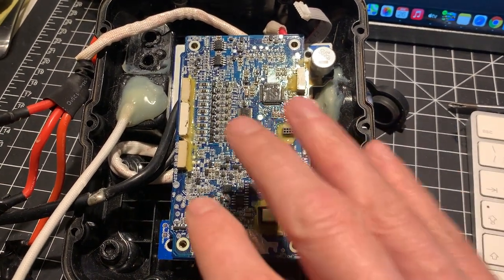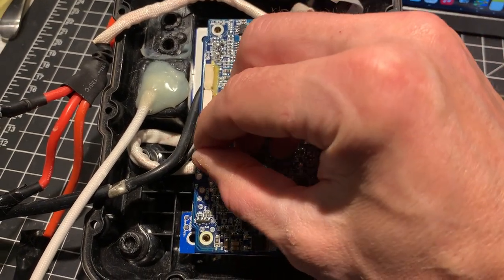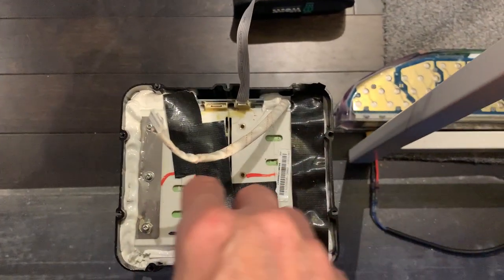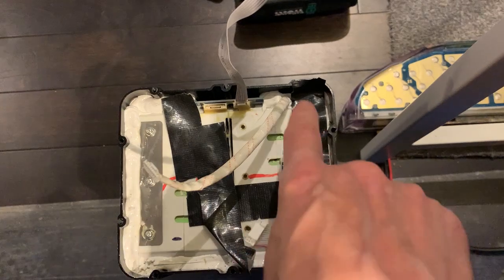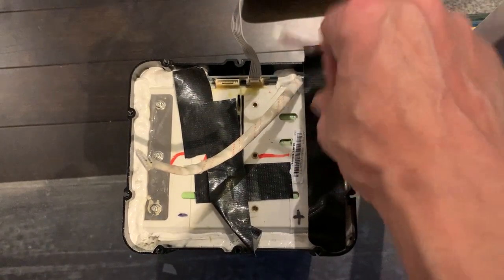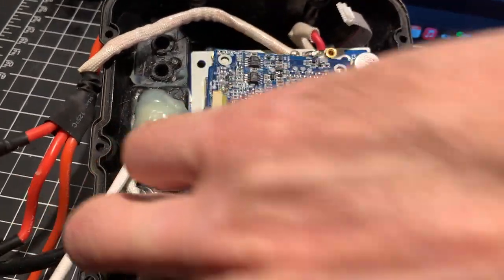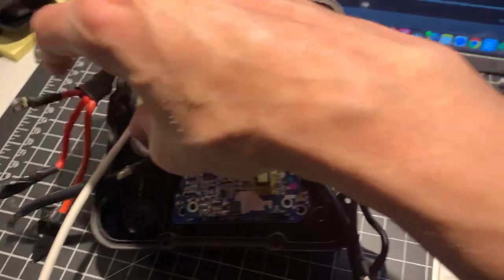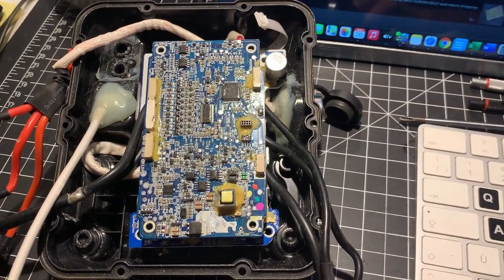Sur-Ron Light-Bee BMS replacement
How to remove the BMS out of your Sur-Ron Light-Bee battery and replace it with a new one.